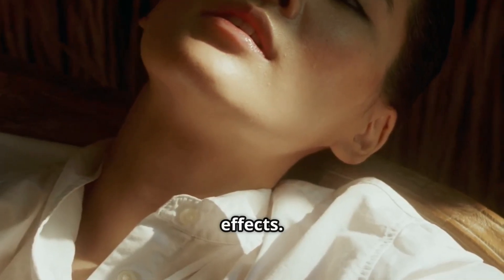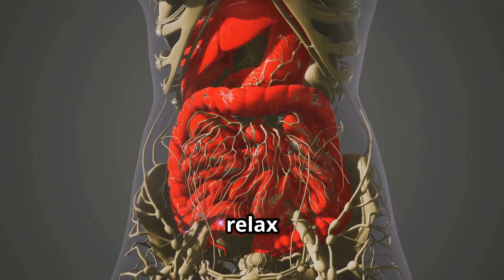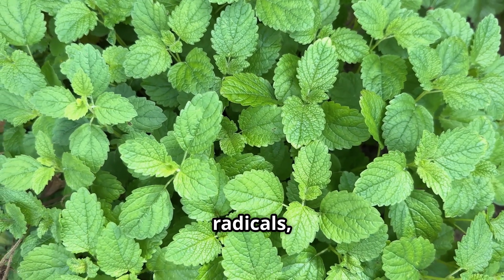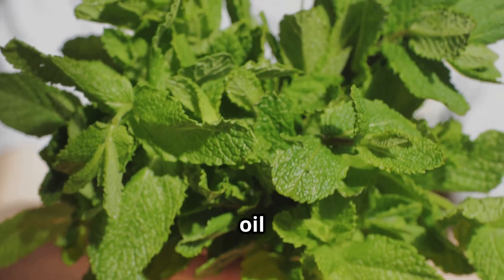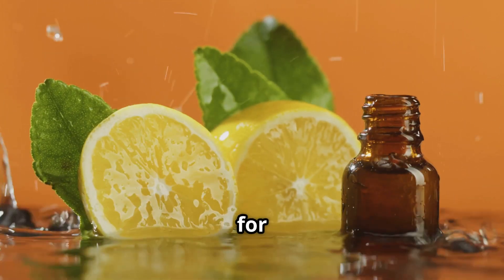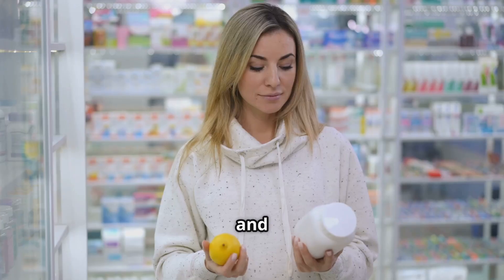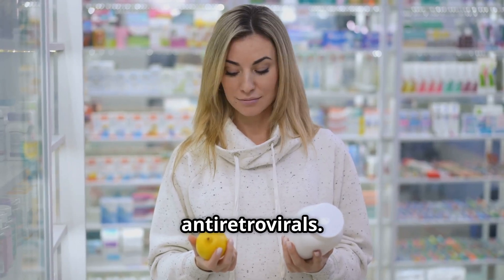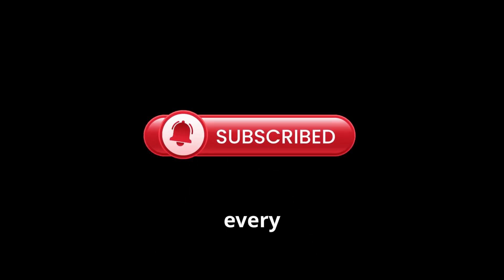Lemon Balm: Science Speaks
Discover the fascinating world of Lemon Balm (Melissa officinalis), the medieval "elixir of life" known for its powerful effects on mind, nerves, and digestion. This perennial herb, rich in rosmarinic acid, citronellal, and eugenol, offers calming, antiviral, and antioxidant benefits backed by modern science. Learn how its compounds reduce anxiety, fight viruses like herpes simplex, and.